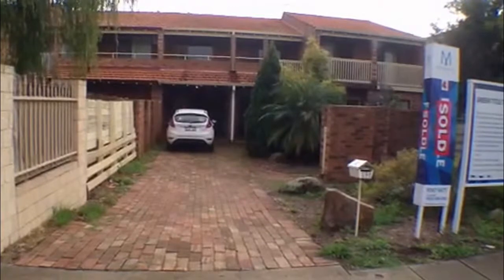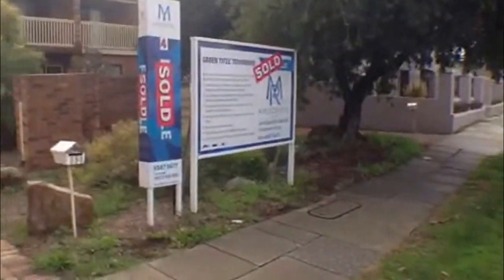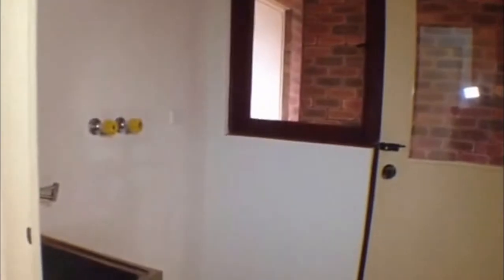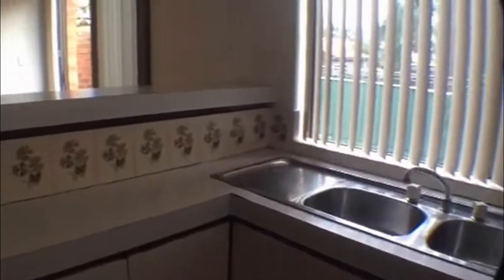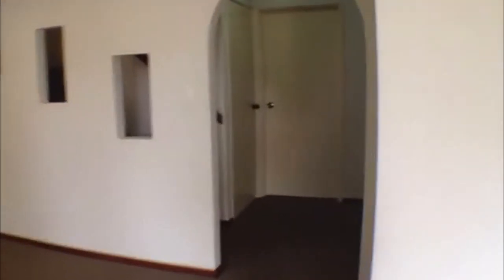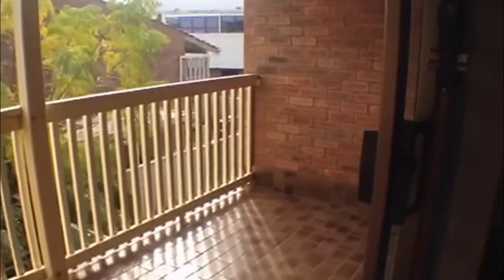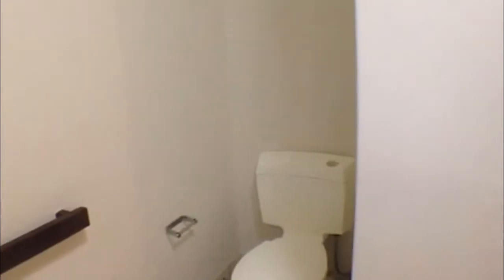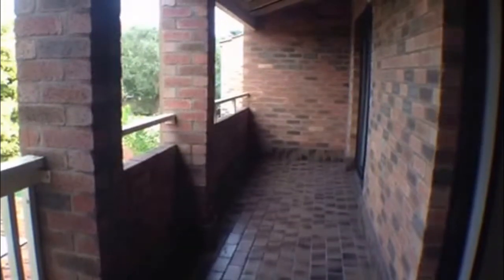"Rent South Perth" 3BR/1.5BA by "South Perth Property Management"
and see our wonderful "Rent South Perth" townhouses available today!

Have this video tour of "Rent South Perth" townhouse located at 4/390 Mill Point Road, SOUTH PERTH. This super spacious 3 bedroom, 1 bathroom green title townhouse has two separate living zones. All 3 bedrooms and bathroom with bath tub are large with the main bedrooms offering a walk in robe. Other features include separate lounge area, open plan kitchen & living area, electric cooking, dishwasher, store room, and undercover parking for 1 car plus ample parking for more cars. The property has front and an enclosed rear courtyard areas and City Views from main bedroom. All these and a stones throw to the Swan River foreshore when you rent this townhouse now!

This custom video tour is a service of South Perth's leader in "South Perth Property Management".

Know more about "South Perth Property Management" in our Facebook or learn more by following us in Twitter

If you want to know more about "South Perth Property Management" click on this and watch our video today!